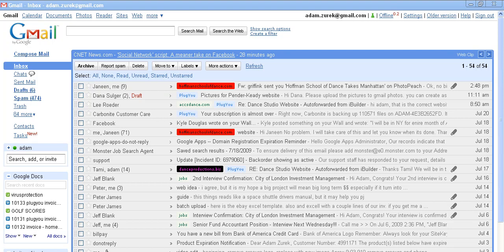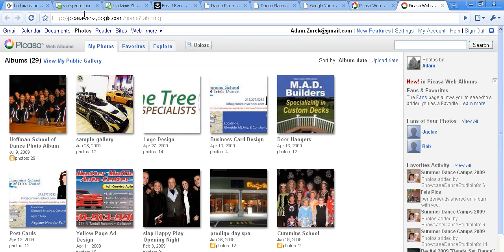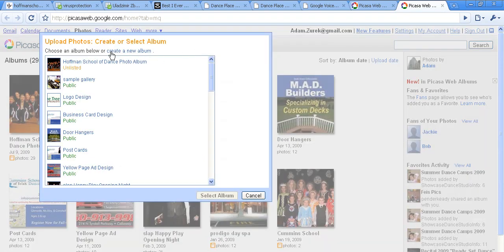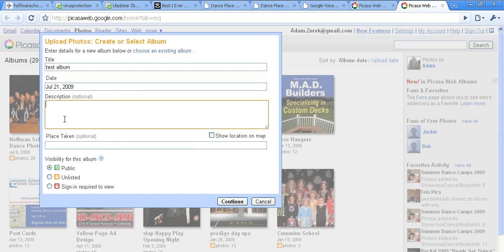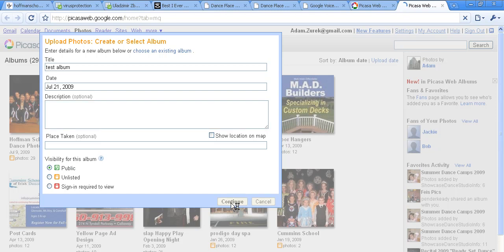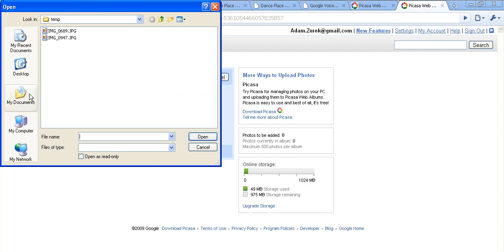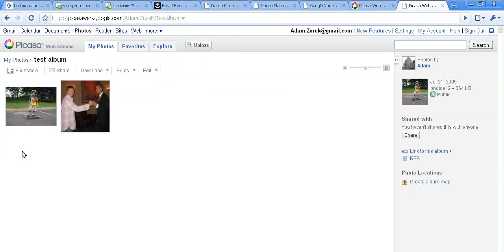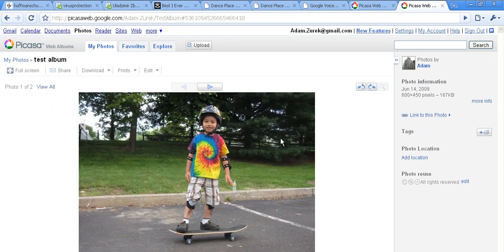How to upload photos to google images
to learn a lot more